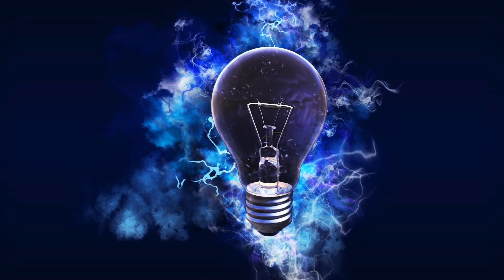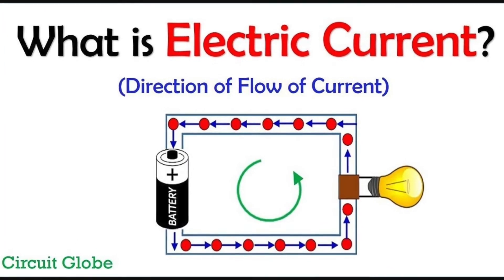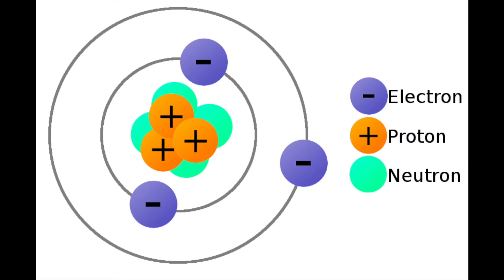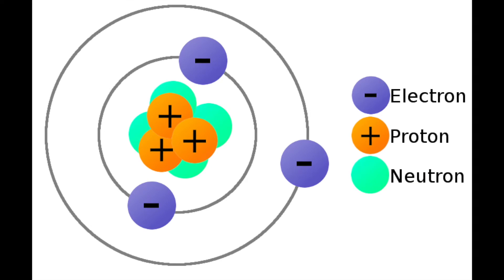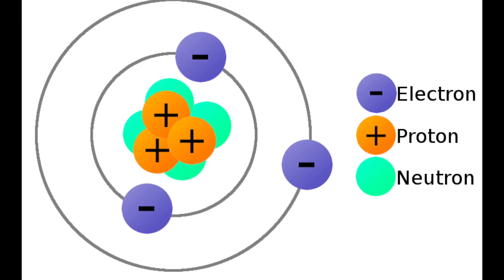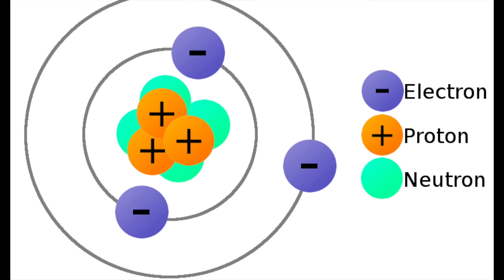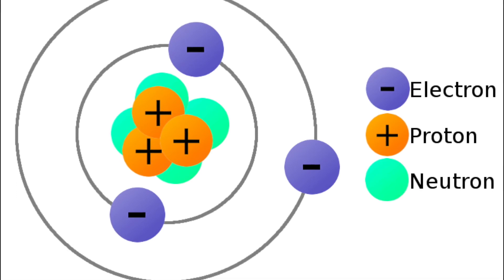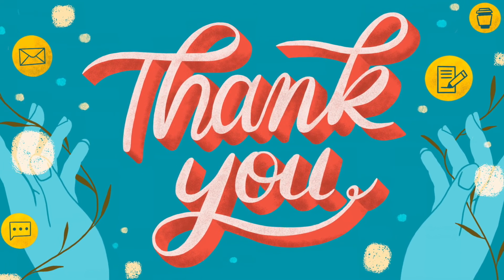Electrostatics Part 1